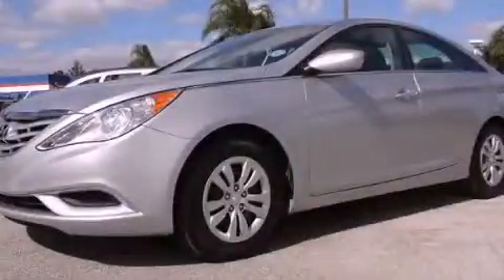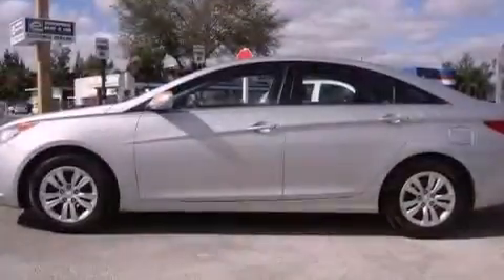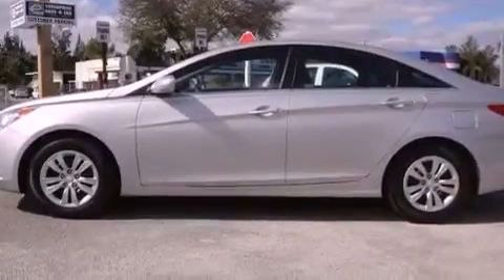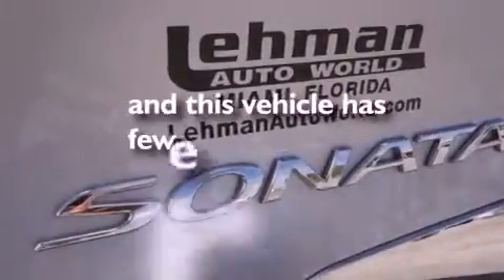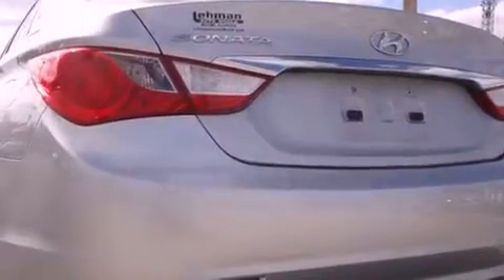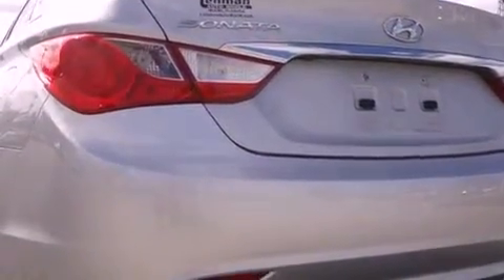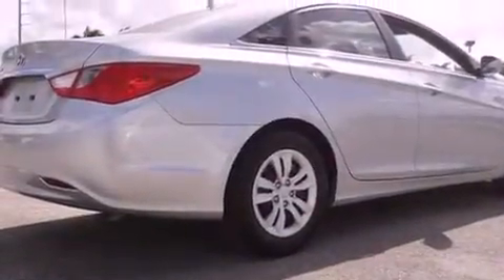2011 Hyundai Sonata Miami FL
Year : 2011
 Make :
 Model :
 Engine : dohc cvvt 16v i4
 Trans . : automatic
 Exterior : silver
 Miles : 35,769
 Interior : silver

 Lehman Mazda

 2011 Miami FL